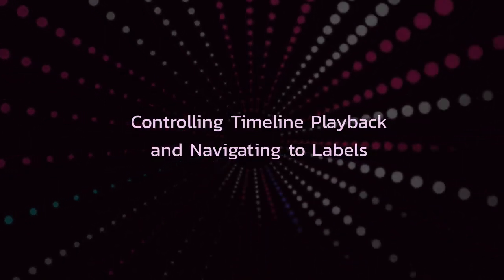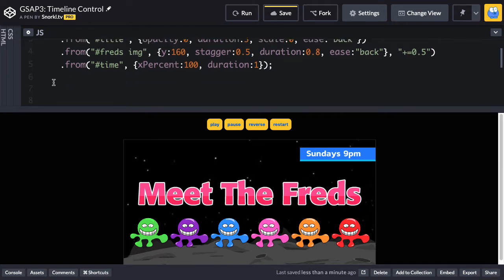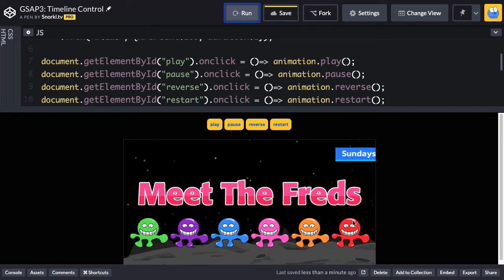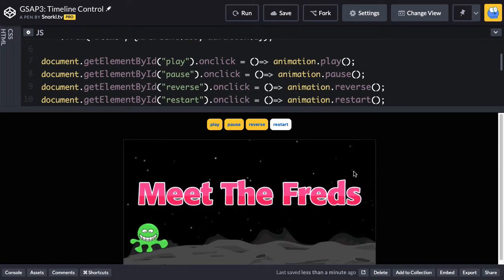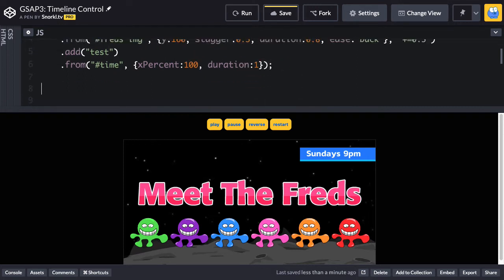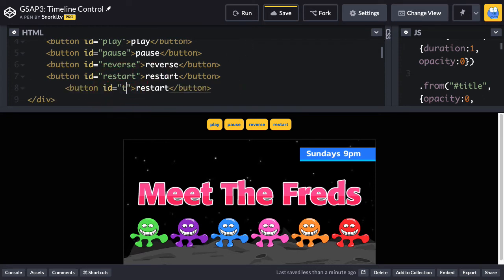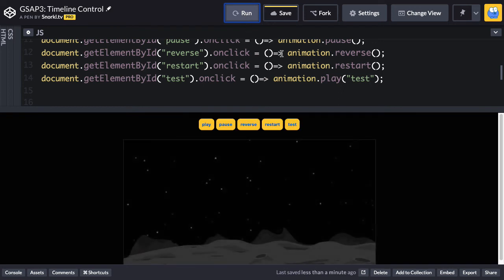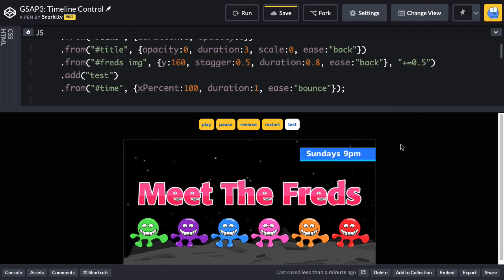GreenSock Timeline Control and Labels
Learn how to navigate a GreenSock timeline and add labels.
You can access source files, notes, and over 5 hours of exclusive GreenSock training when you join my Creative Coding Club.
Only $4.95 a month. Cancel any time.